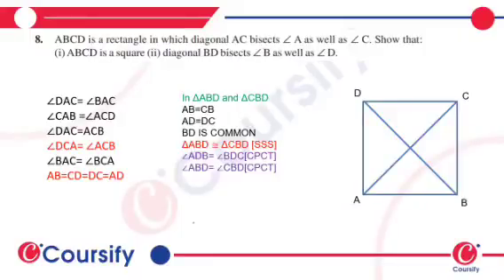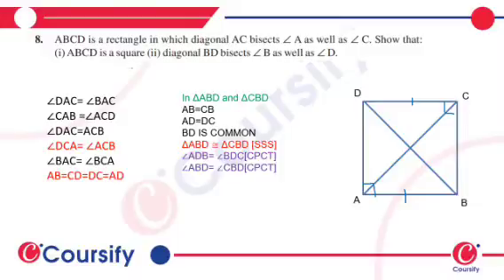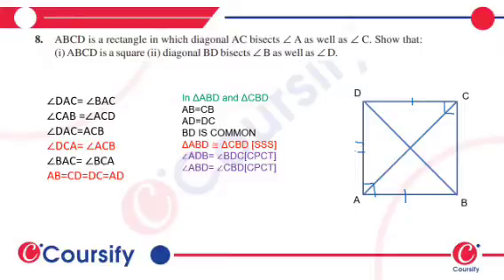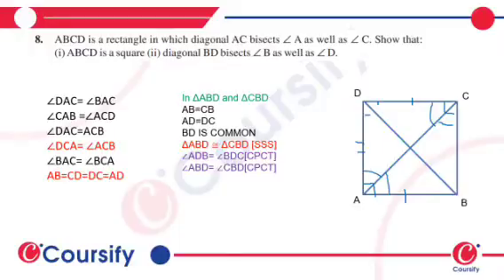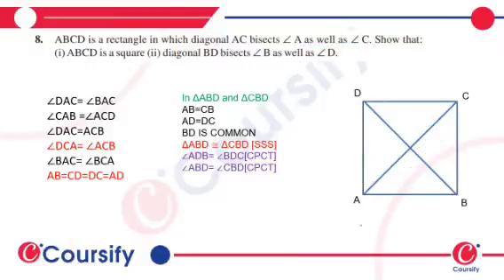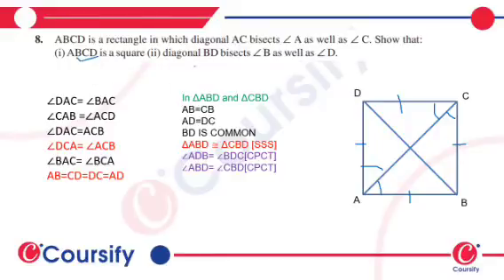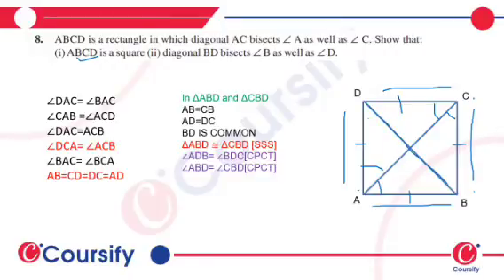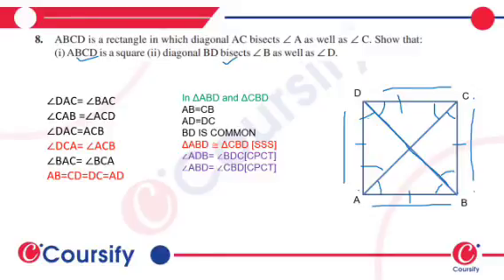Maths NCERT Class 9 Chapter 8 Ex 1 Q 8 Hinglish